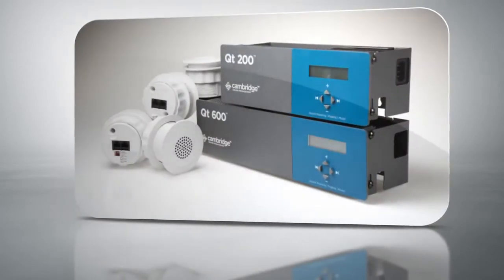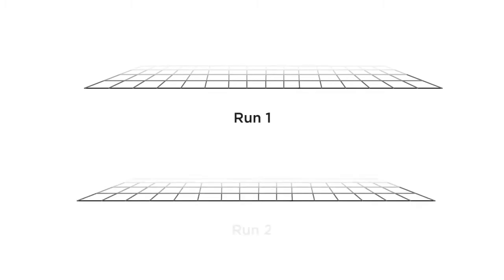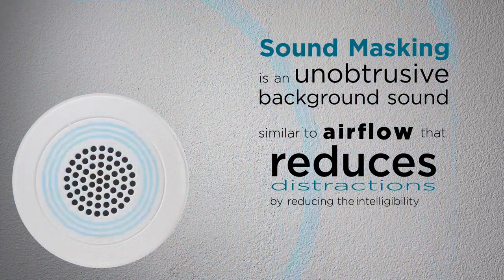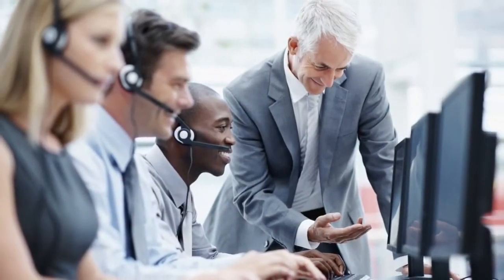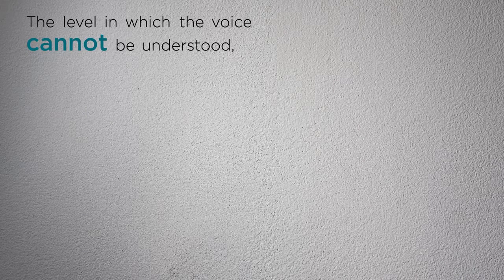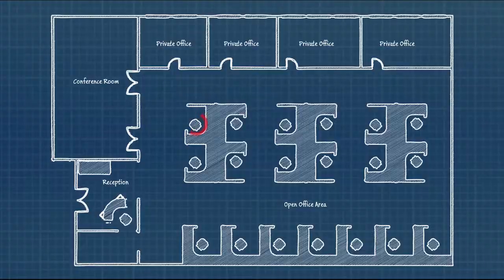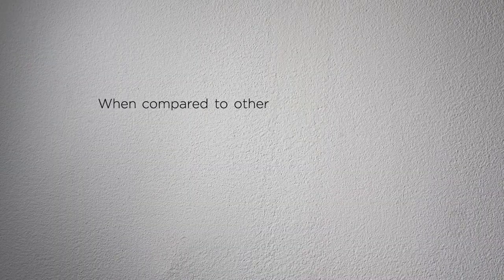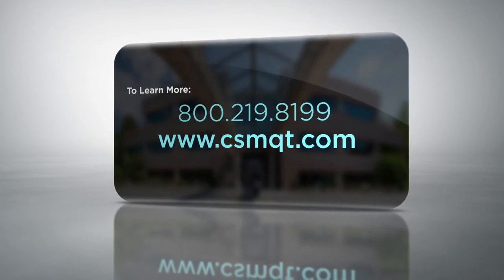Cambridge Sound Management Introduction to Sound Masking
Andrea Costa, Marketing Manager, introduces sound masking and the Qt Quiet Technology sound masking system. If you're new to sound masking, this video will answer your questions